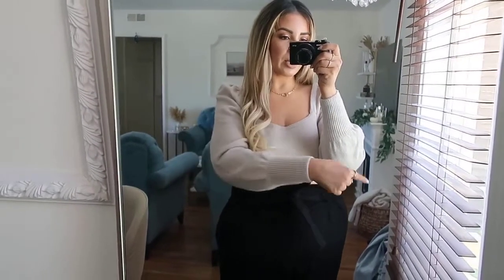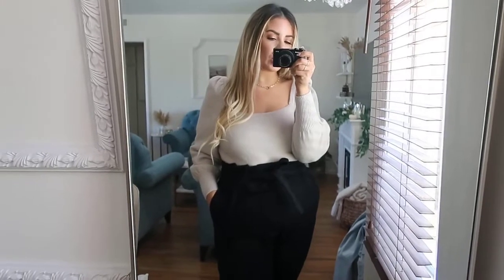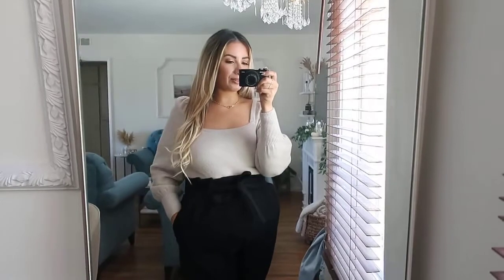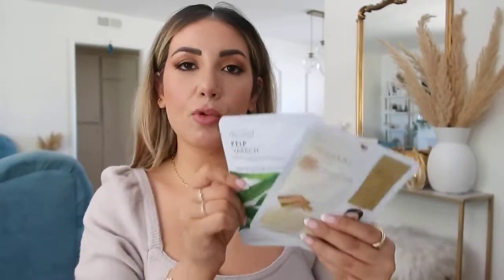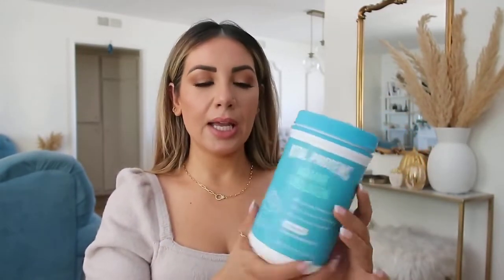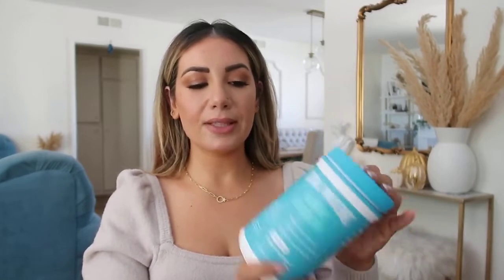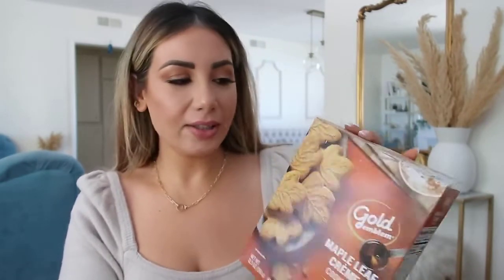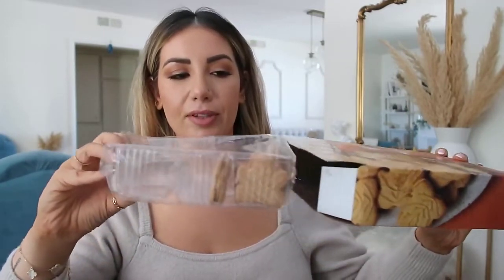ESSENTIALS FOR FALL & WINTER - BEAUTY, HOME, WINE & LIFESTYLE | BLAIR KHODAGHOLIAN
AMAZON SHOP

Style

Puff sleeve sweater in gray
in white
Black pants
Chain necklace
Band Ring
Diamond ring
Chain ring

Products mentioned

Kiehl's Ultra Facial Cream
Amazon sheet mask pack #1
Amazon sheet mask pack #2
Guerlain Super Aqua Sheet Mask
Sol de Janeiro Brazilian Bum Bum Cream
Bio-Oil Skincare Oil
Dermalogica daily Microfoliant
Summerfridays soft rest
Summerfridays lip balm
Clarins lip oil
Lilah B lip oil
Self Tan Purity Vitamins Face Serum
Self Tan Purity Bronzing Water Face Mist
Self Tan Express Bronzing Mousse
Self Tan Purity Bronzing Water Mousse
Liquid IV
Vital Proteins Marine Collagen Peptides Powder
Gold Emblem Maple Leaf Creme Cookies
Fireside Candle
Autumn Signature Candle